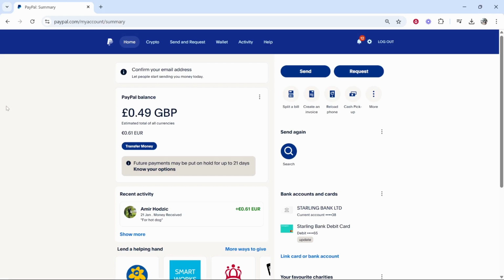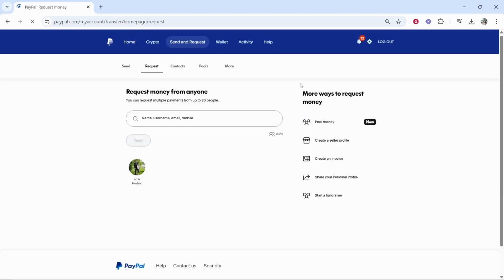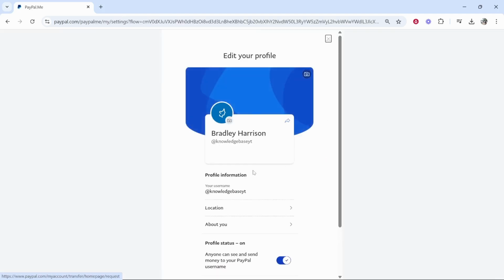How To Create Payment Link in PayPal (Step By Step)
In this video, I show you how to create Payment Link in PayPal. Did this video help? Thanks!